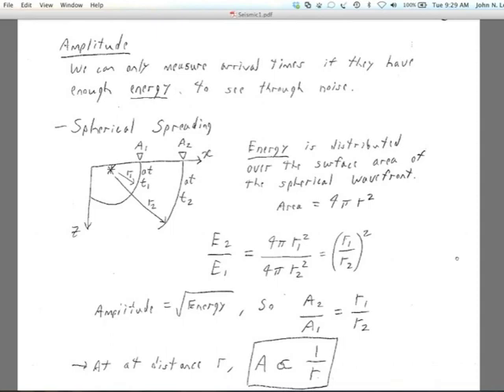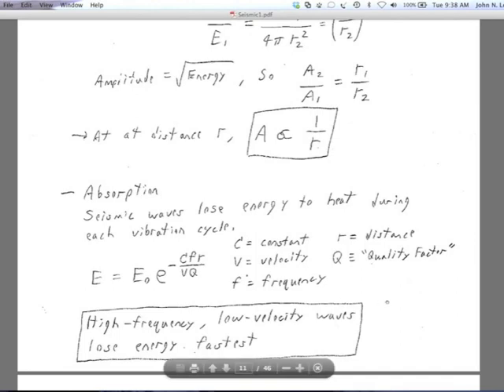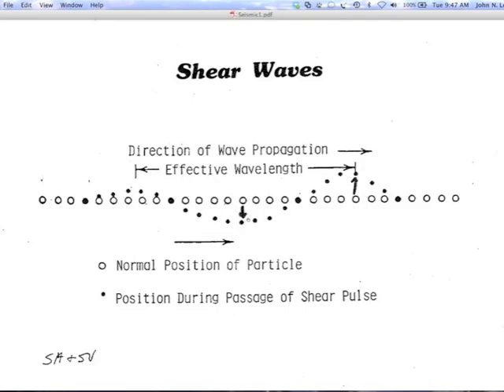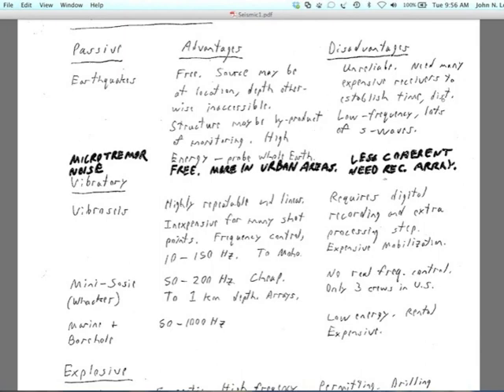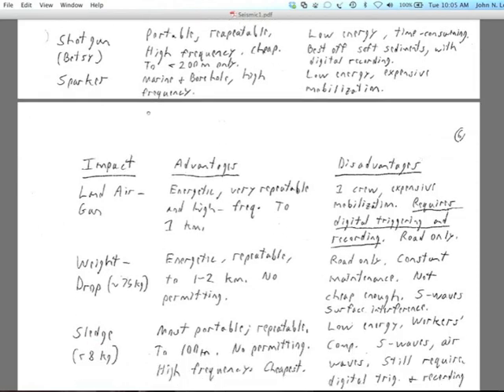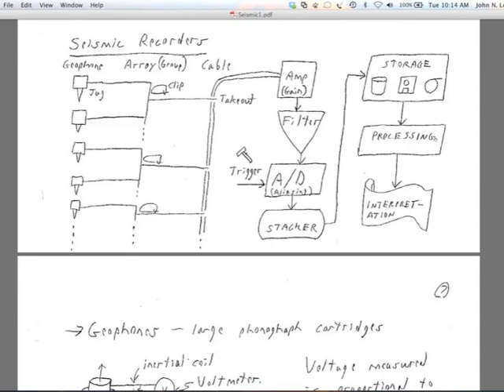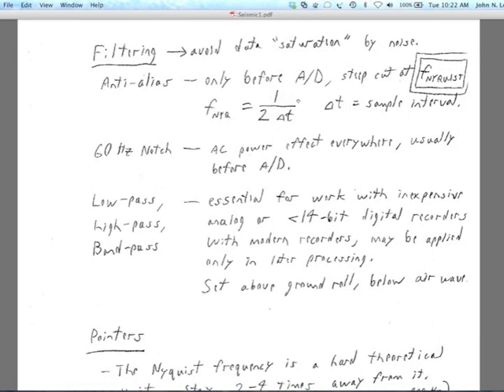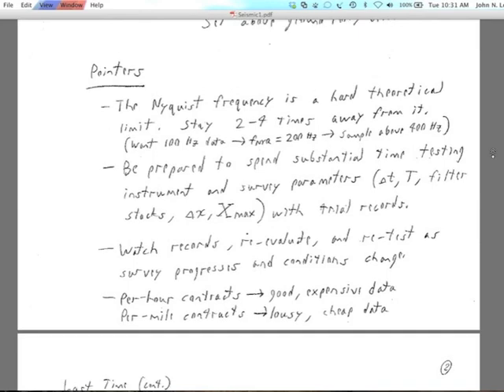Lecture 2: Seismic Principles 2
John N. Louie, Applied Geophysics class at the University of Nevada, Reno, Lecture 2. Now with correct subtitles.
Seismic principles - amplitude, Q, shear and surface waves, sources, geophones and digital recorders.
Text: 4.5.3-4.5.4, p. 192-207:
W. Telford, L. Geldart, and R. Sheriff, Applied Geophysics, Cambridge Univ. Press, ISBN 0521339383.